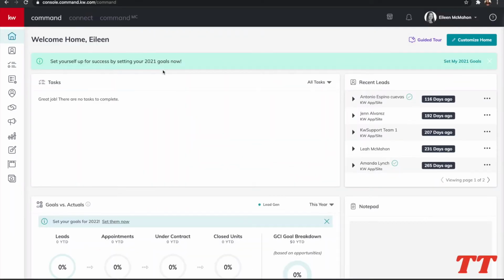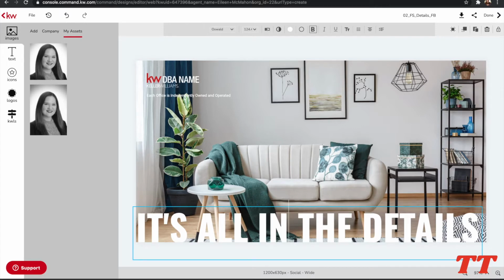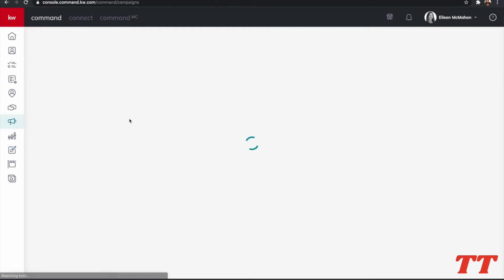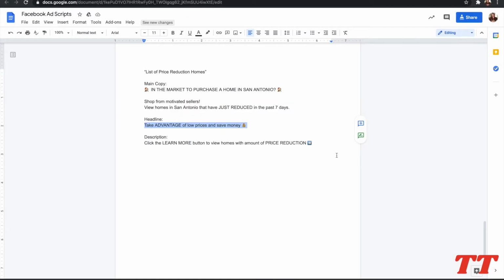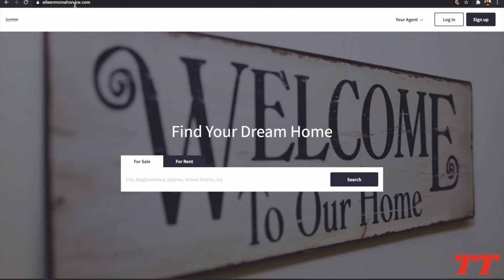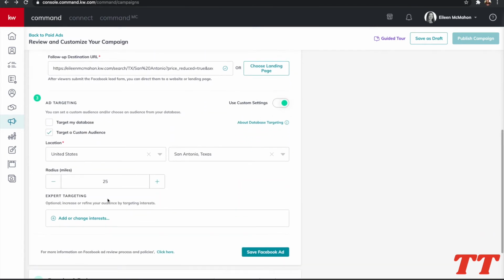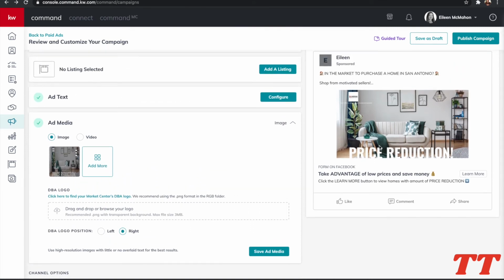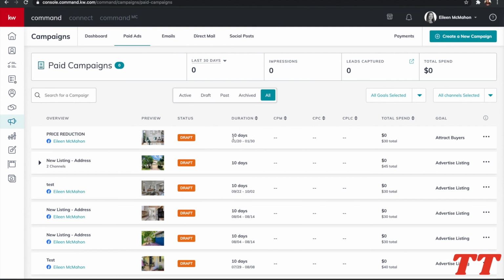Techy Tuesday - Price Reduction Facebook AD Through Command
This Techy Tuesday, the KW Heritage Tech Team shows you how to create a price improvement/reduction Facebook ad through KW Command!